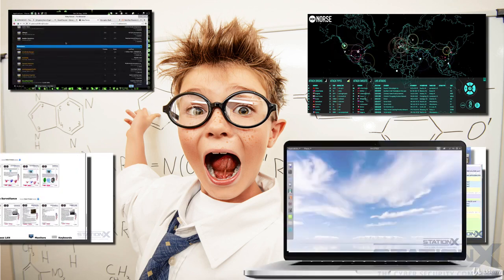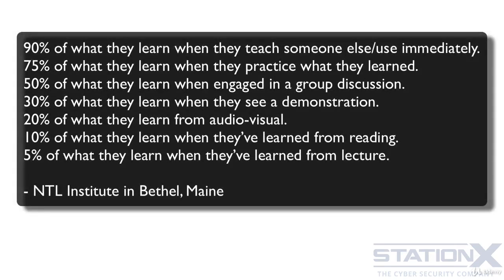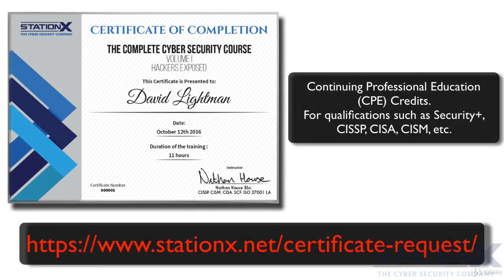3 Study Recommendations | Introduction